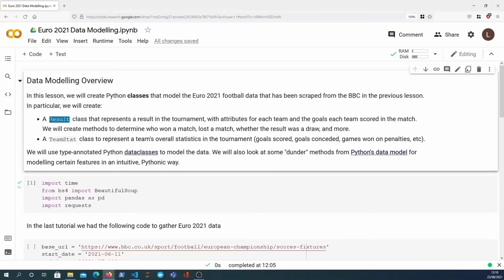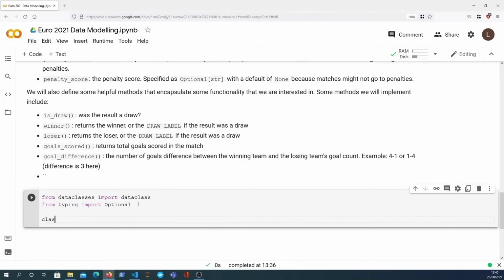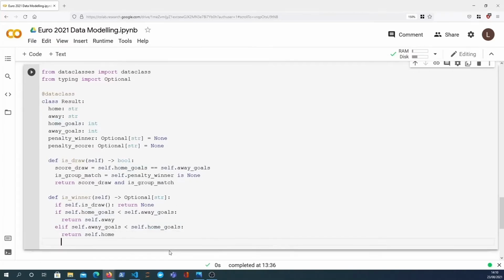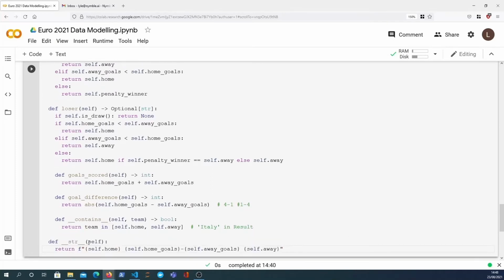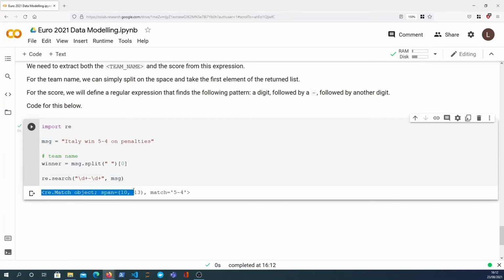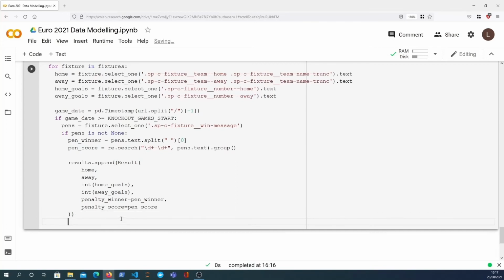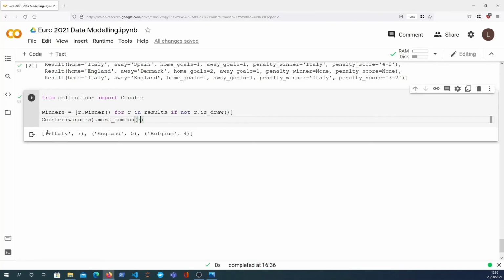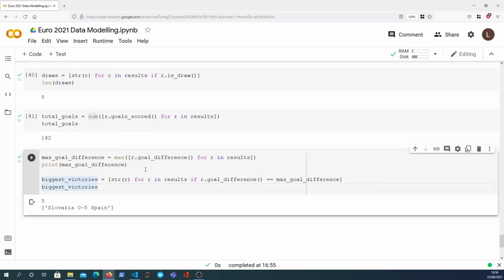Euro 2020 Data Modelling With Python Dataclasses #1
In this video, we use an object-oriented approach to modelling the Euro 2020 data that we have scraped using BeautifulSoup.

We use Python's new dataclasses and model certain attributes on Euro 2020 Fixtures - capturing team names, goals scored, winners/losers, whether the match was a draw, and more.